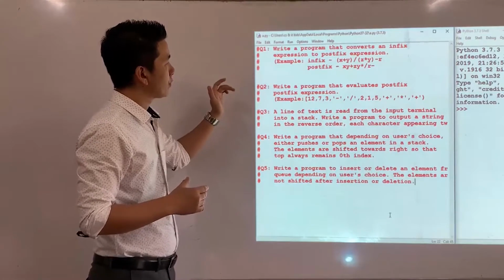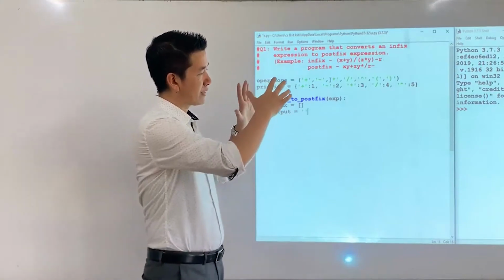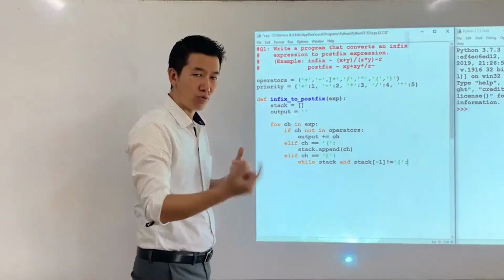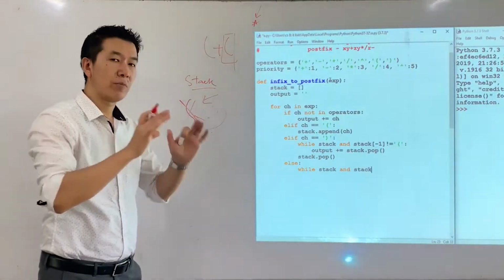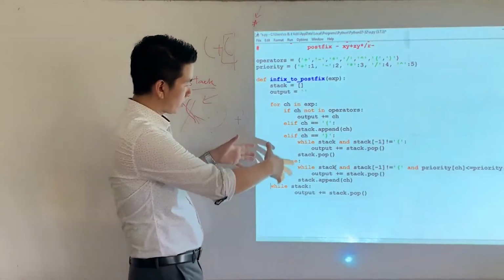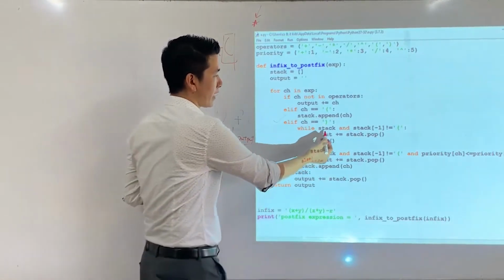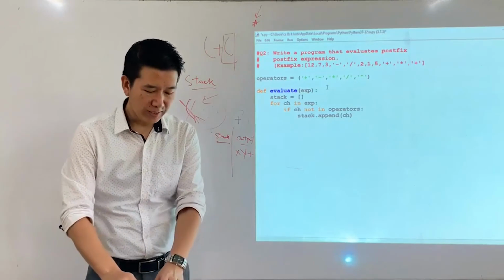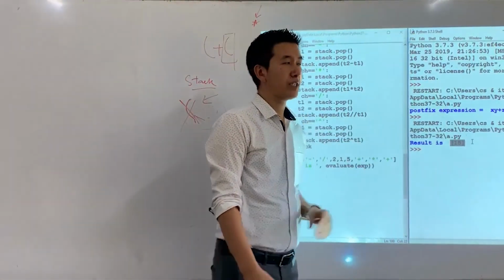Class 12 Computer Science Data Structures Part 13